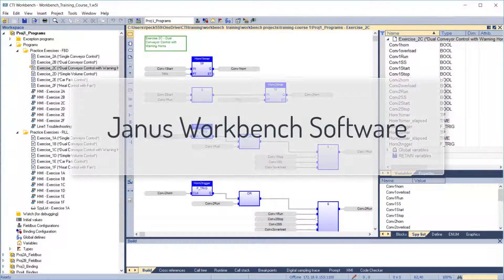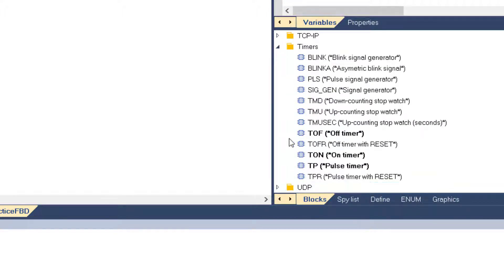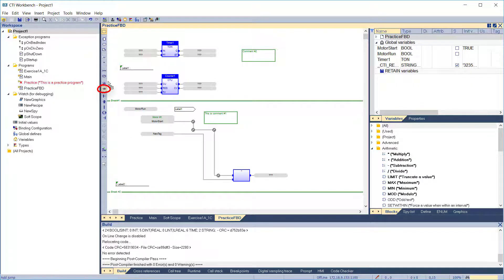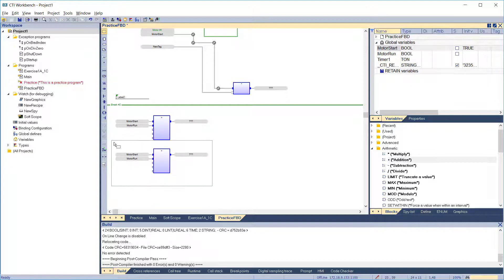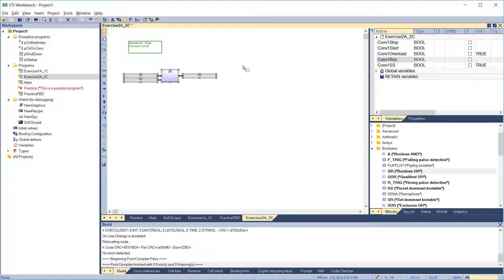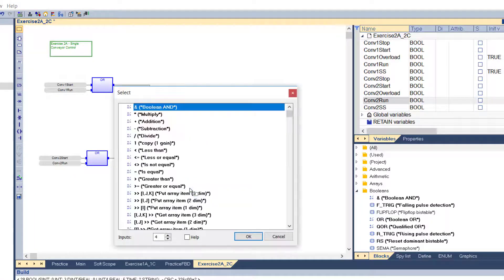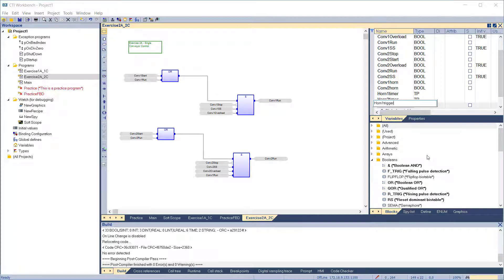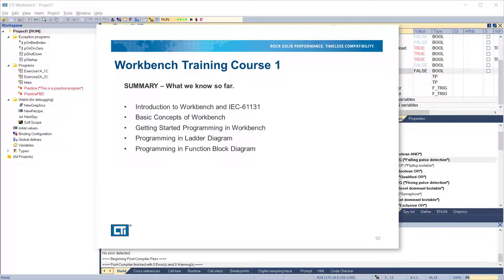Janus Workbench, Course 1, Part 5 - V1.3 (Programming in Function Block Diagram)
In this updated 20-minute hands-on video, you will learn the details of programming in Workbench using Function Block Diagram.  Three exercises are included.